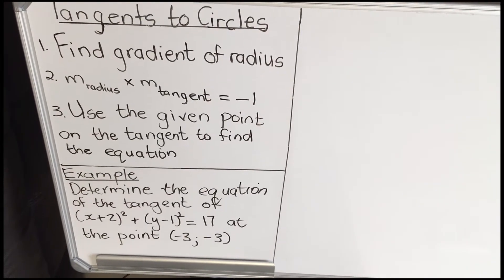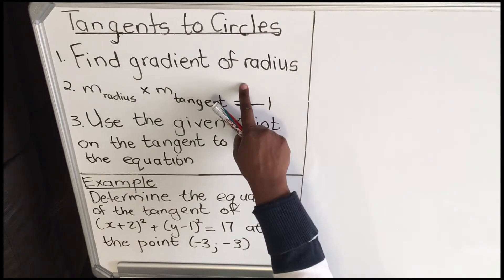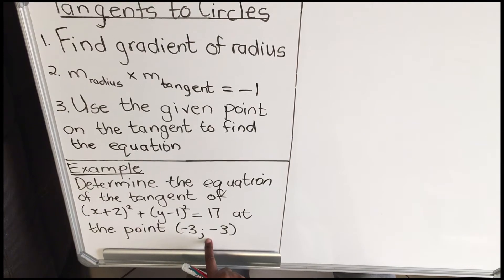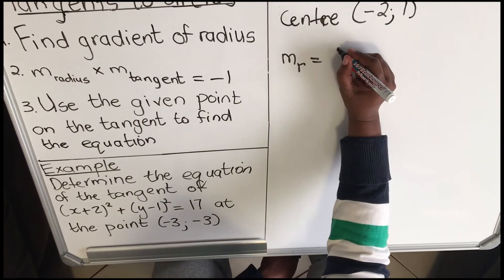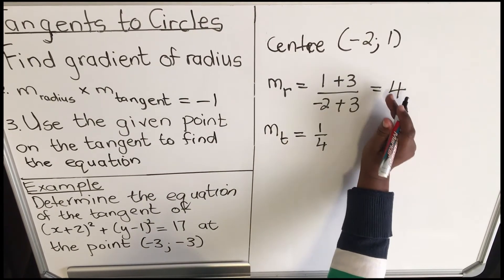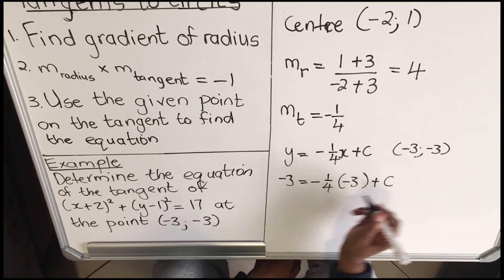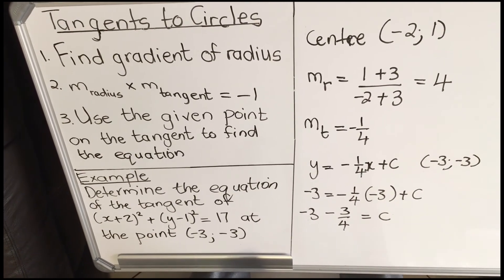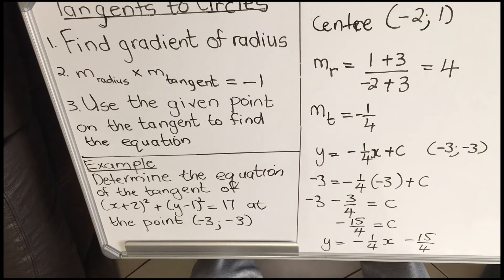Tangents of a circle || Grade 12 Analytical Geometry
In this video we show you ways in which you can find the equation of a tangent to the circle. We also describe what a tangent is.